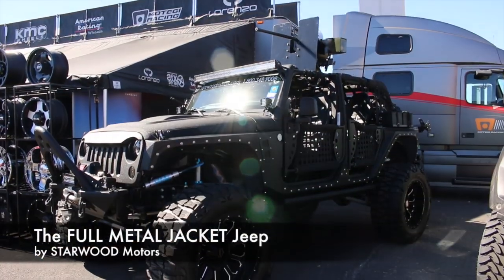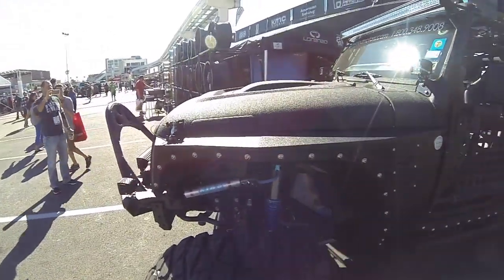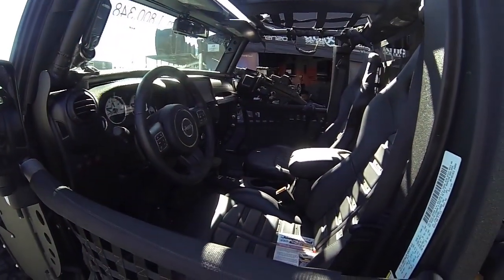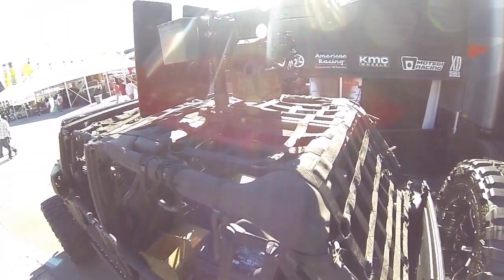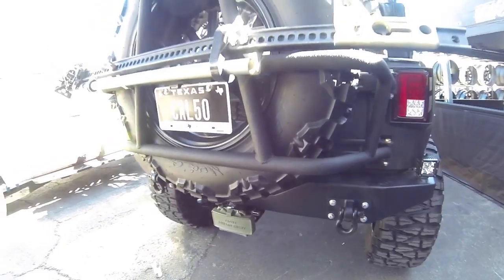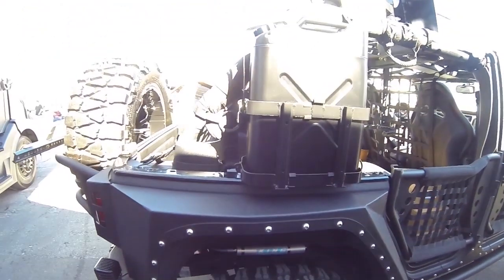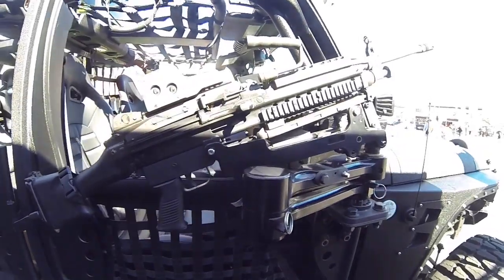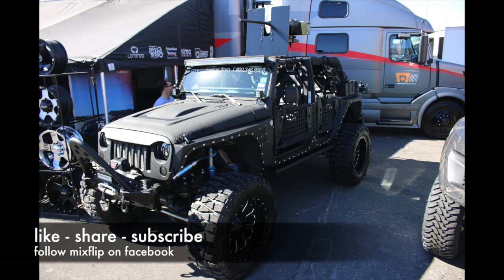50 caliber machine gun on a Jeep :SEMA 2014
Starwood Motors built a bad ass Jeep called the "Full Metal Jacket" Jeep that they were showing off at SEMA in Las Vegas. Who wouldn't want a 50 cal on their jeep? And for a backup...there is an M249 SAW (squad automatic weapon belt fed machine gun).